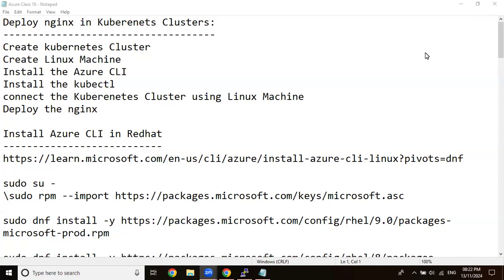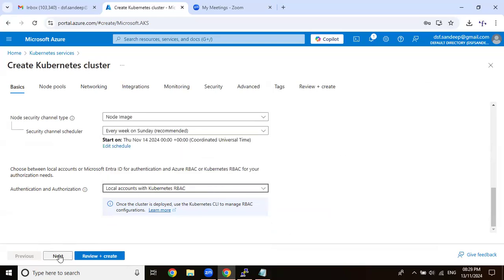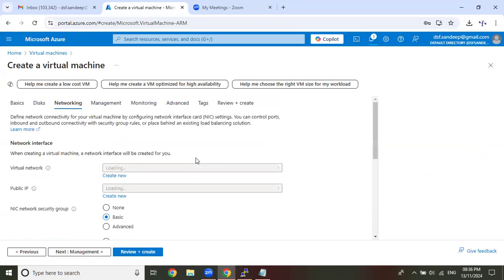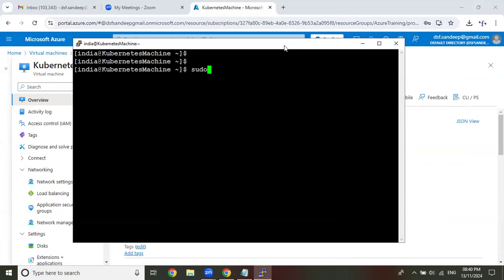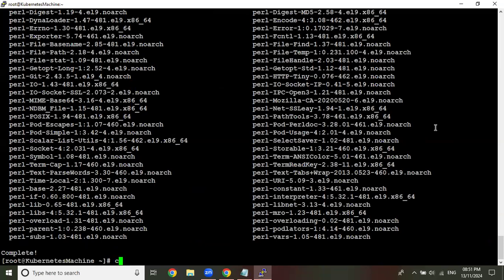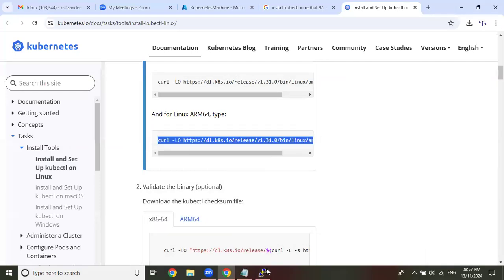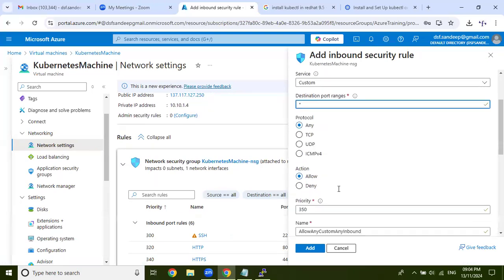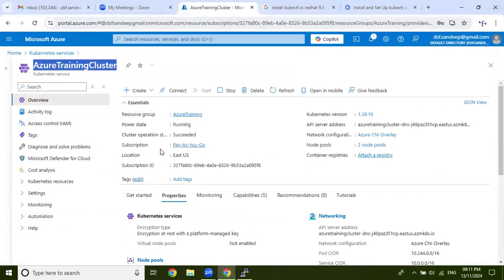Azure Admin & DevOps What is Kubernetes & Kubernetes Cluster in Telugu @MicrosoftAzure@AdamMarczakYT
Azure Admin & Azure DevOps Class18 in Telugu (Simple English),English